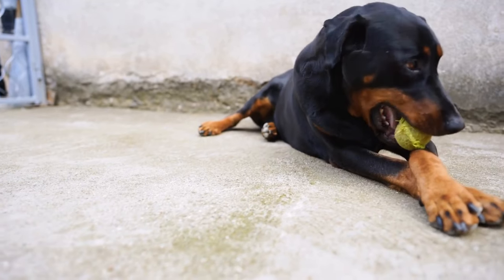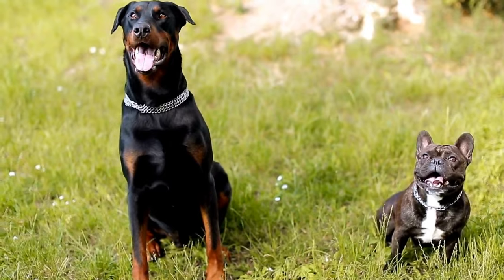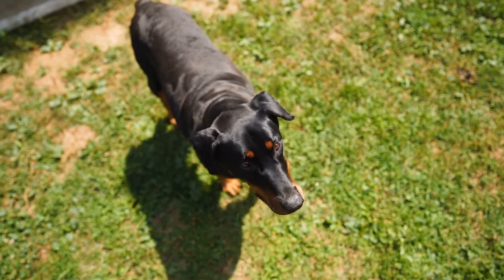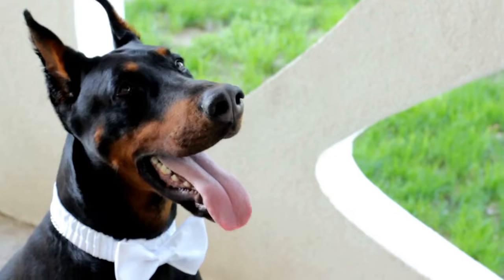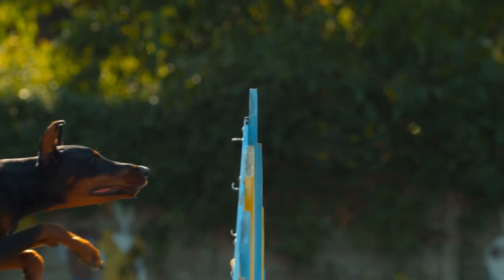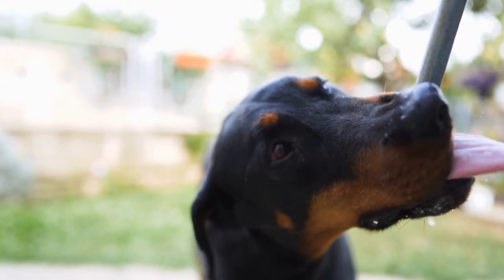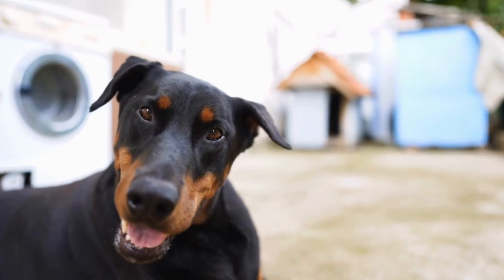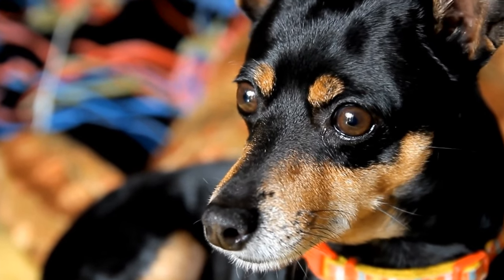Grooming Your Doberman Pinscher: Tips & Tricks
Doberman Pinscher grooming, low maintenance, sleek and muscular, short coat, bathing, brushing, trimming nails, brushing teeth, ear cleaning, vet visits. Doberman Pinscher care, pet grooming, pet health care, canine health, canine nutrition.